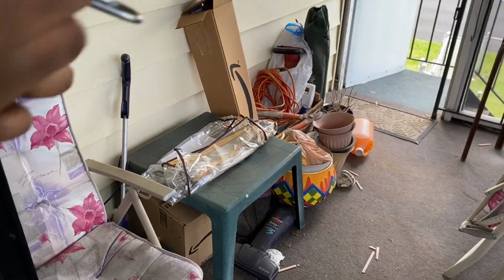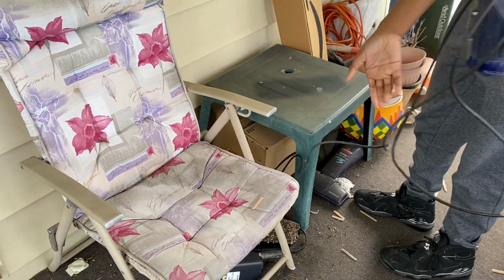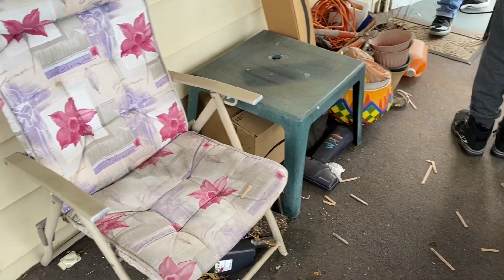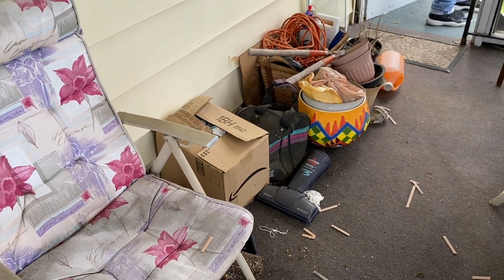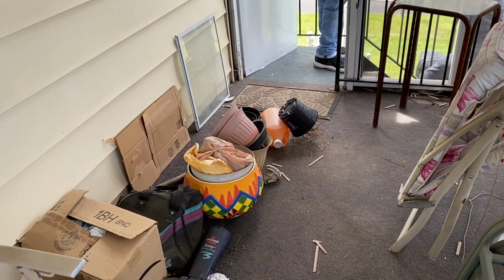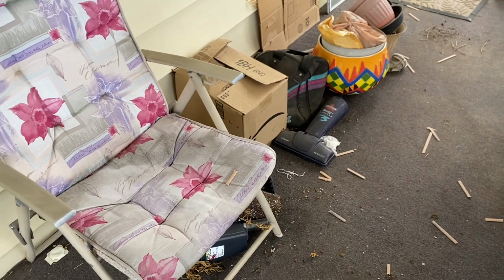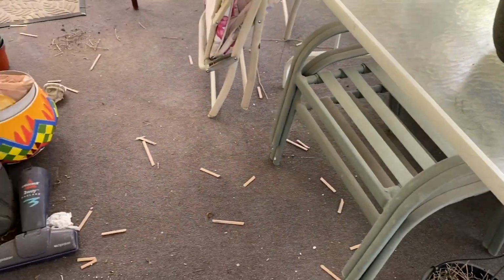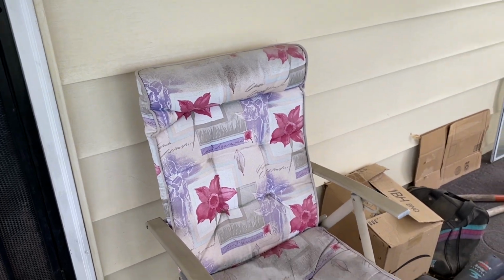Clean With Me!!! Patio/Porch Makeover Part 1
HEY PEEPERS!!!

IT'S YOUR GIRL BEAR... I  LOVE TO ENCOURAGE, INSPIRE, MOTIVATE, SHOP, AND DECORATE!!!

TODAY I WANT YOU TO:

COME PEEPING WITH ME IN A BACK PATIO/PORCH CLEAN WITH ME AND MAKEOVER!!!

WELCOME TO THE FAMILY AND THANK YOU ;)